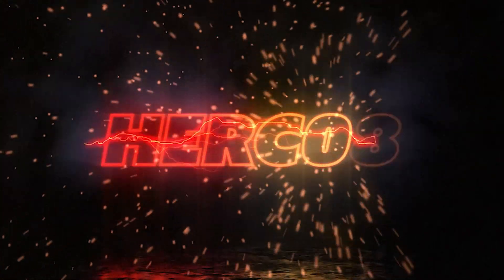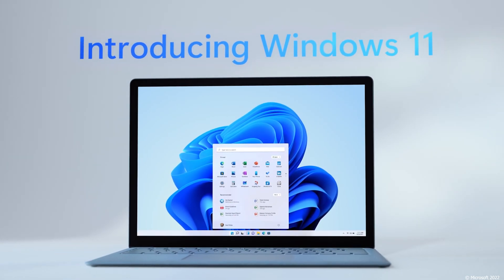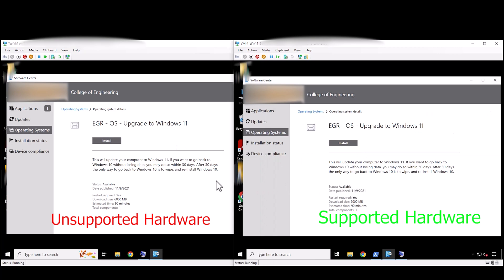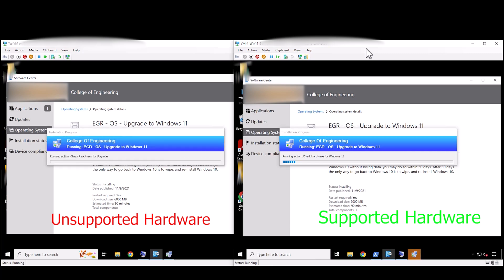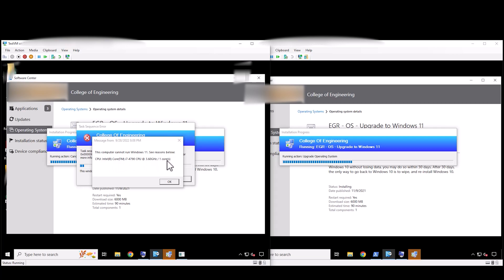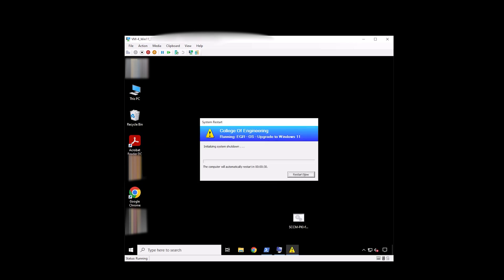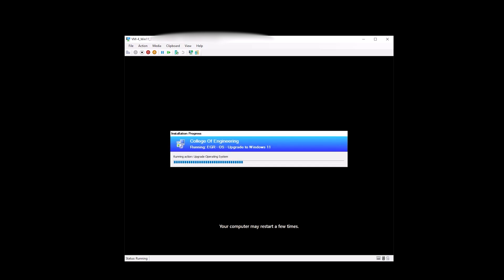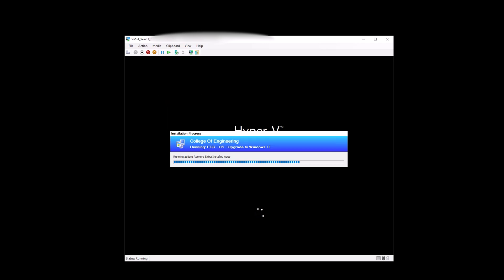Upgrading To Windows 11 Using SCCM/MECM (ONE-CLICK!) - #6.2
In this video, we discuss how to upgrade to Windows 11 using MECM. This can happen within the same operating system, without losing data. There are multiple ways to upgrade: manually using setup.exe, a Feature Update package, or simply using the task sequence. I prefer using the task sequence method as I have more granular control. In part two of the video, I would demonstrate the process of upgrading on both supported and unsupported hardware.

00:00 - Introduction
01:30 - Explanation
03:43 - Demonstration